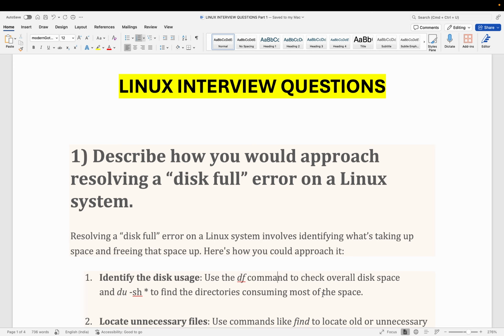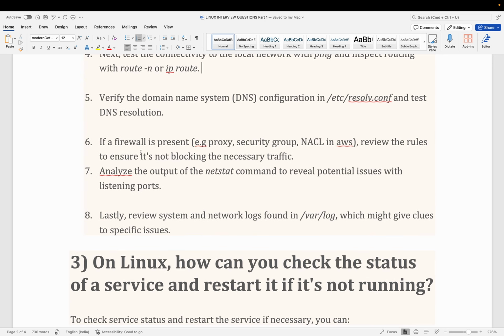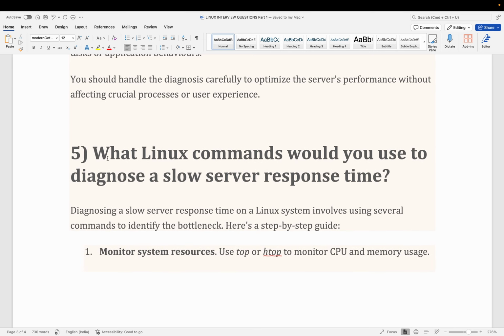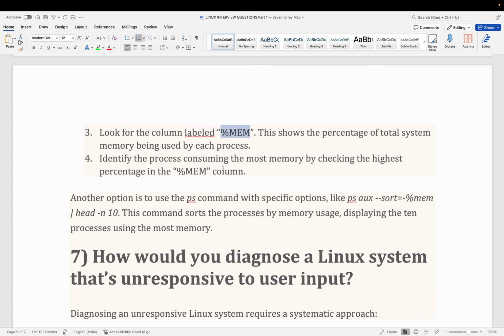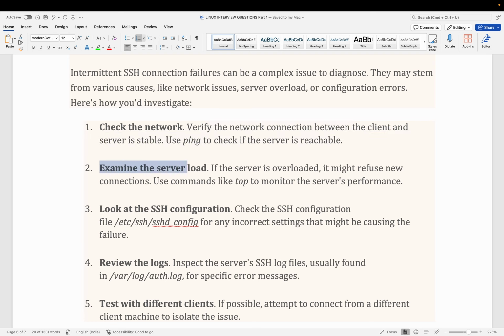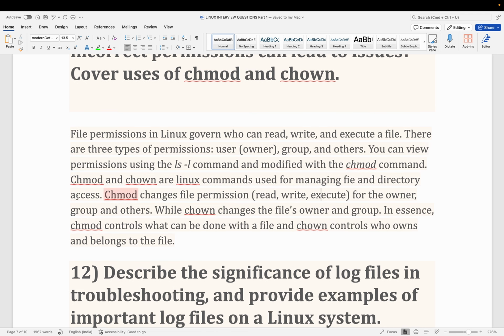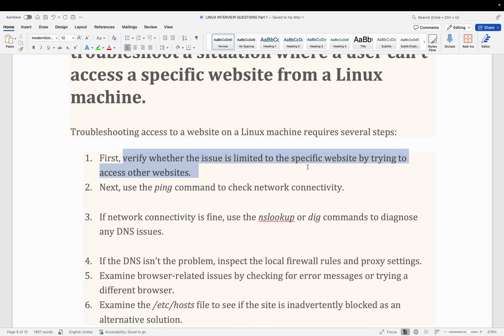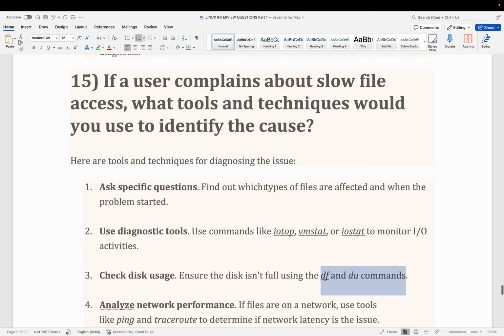TCS, Tech Mahindra Scenario Based Advanced LINUX Interview Question Part 1+2+3 | Interview Questions